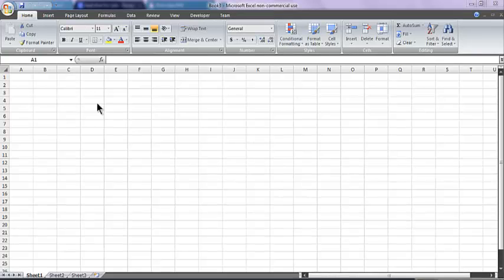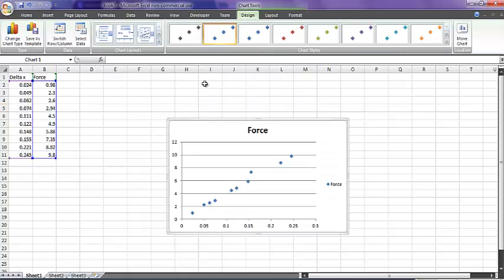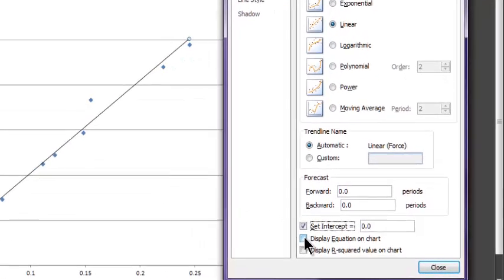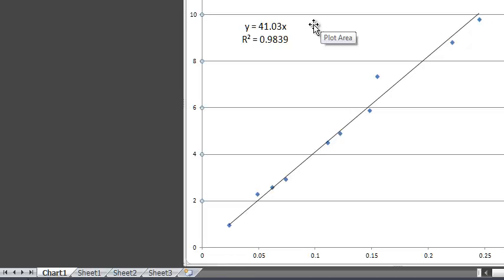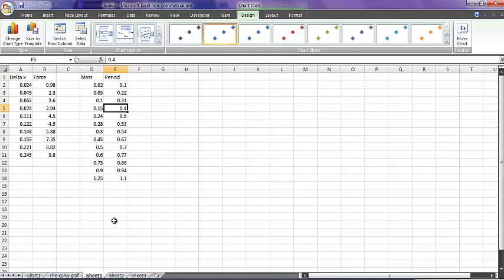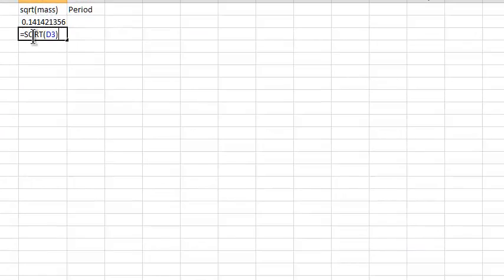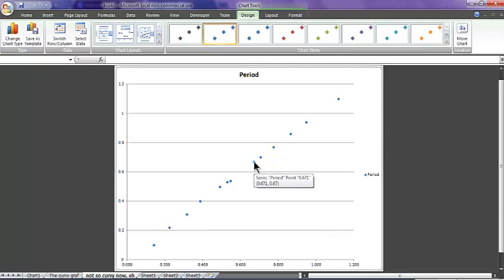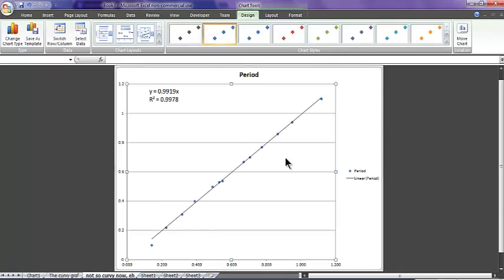Using Excel to graph your lab data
Using Excel to graph your lab data from the lab on springs